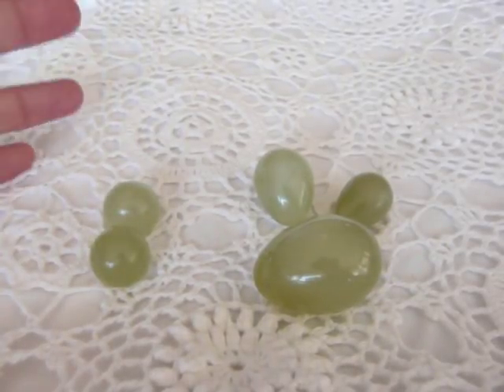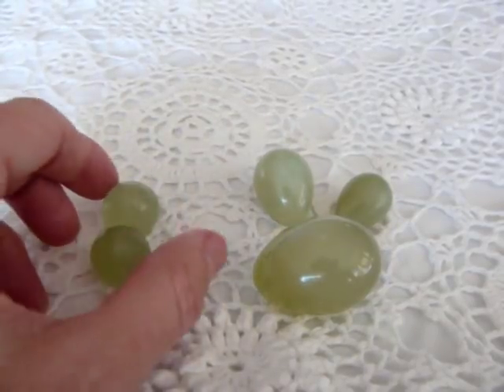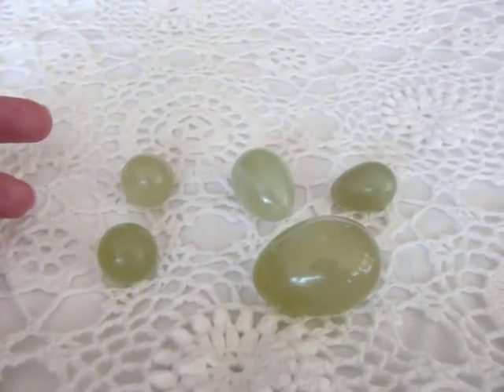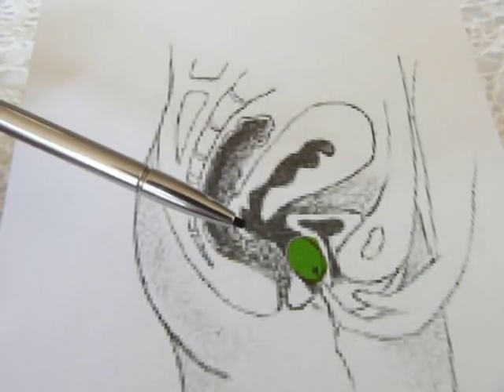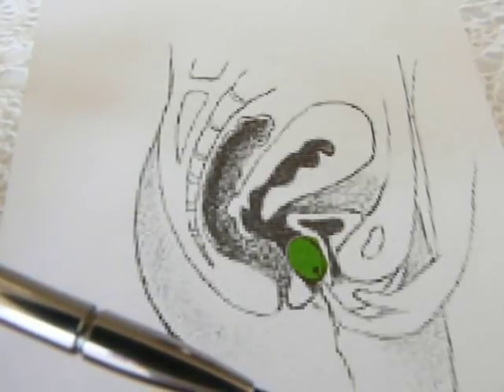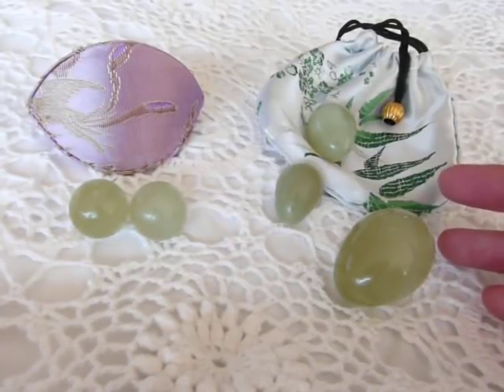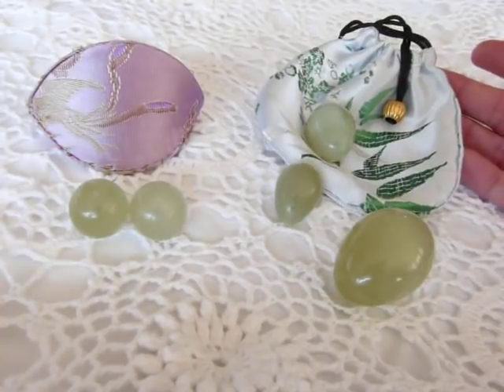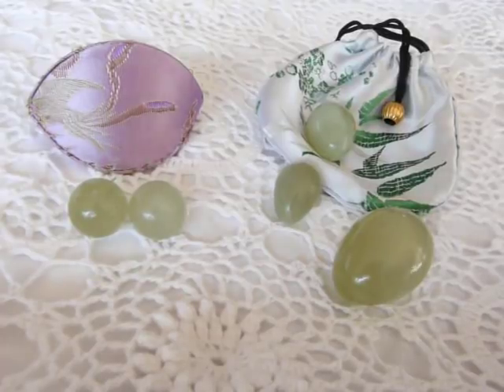Jade Ben Wa Balls and Jade Eggs for Kegel Exercise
Jade ben wa balls and jade eggs for kegel exercise available